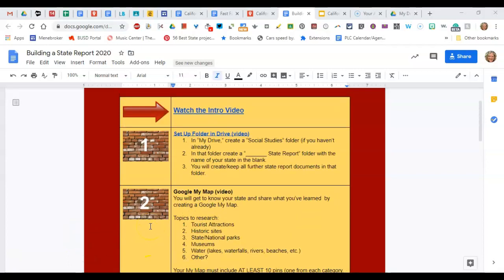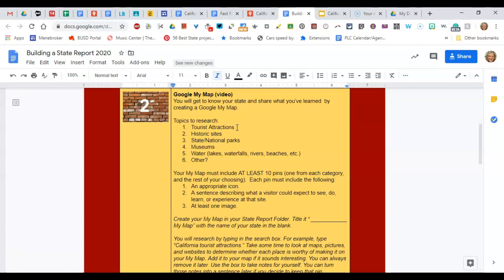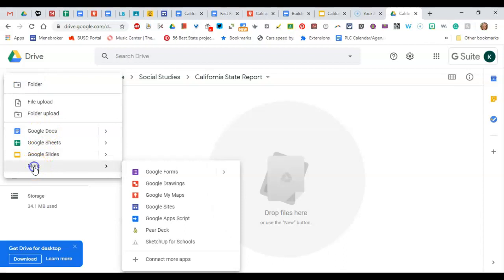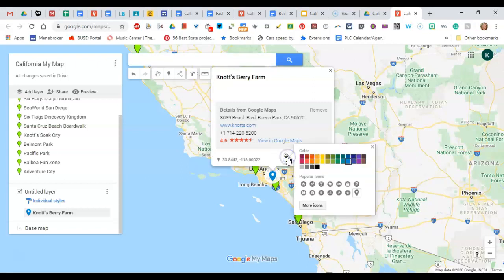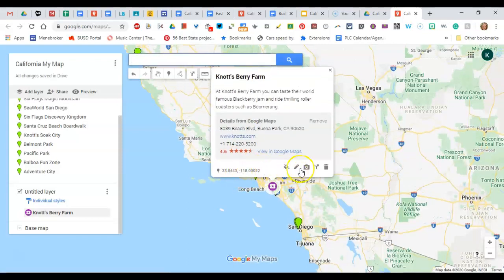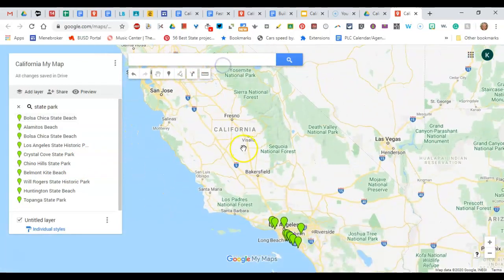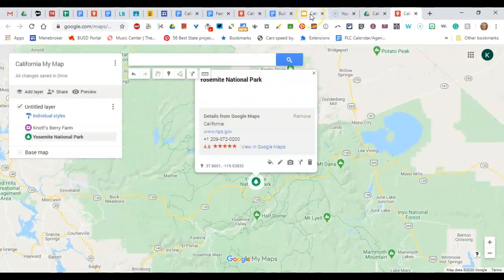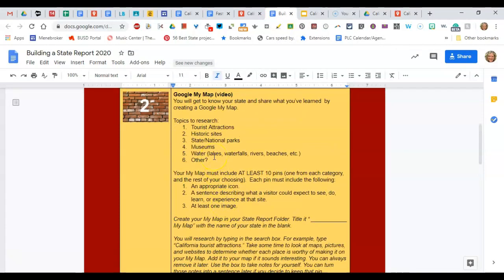State Report MyMap